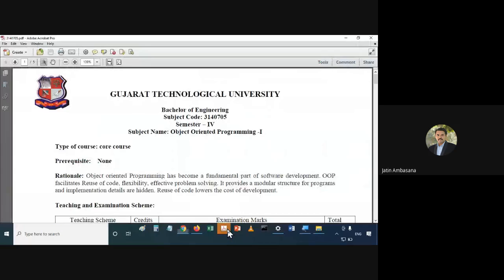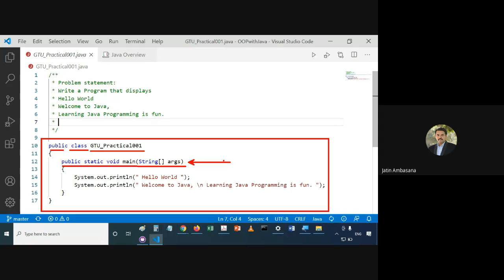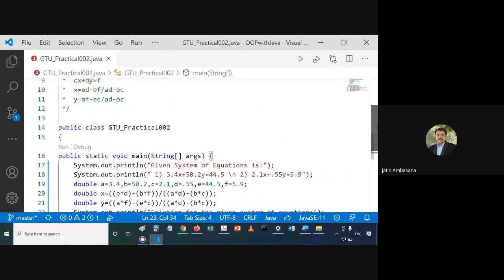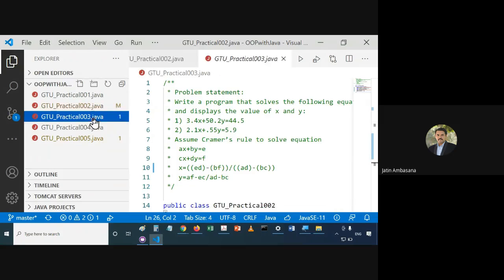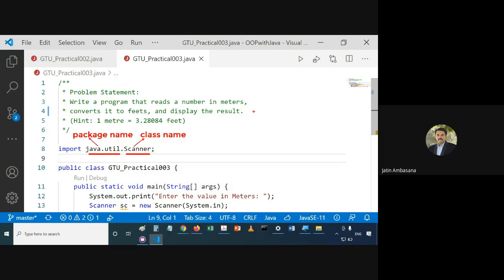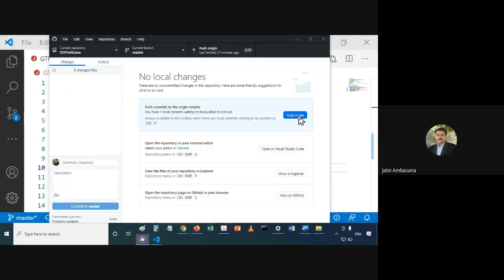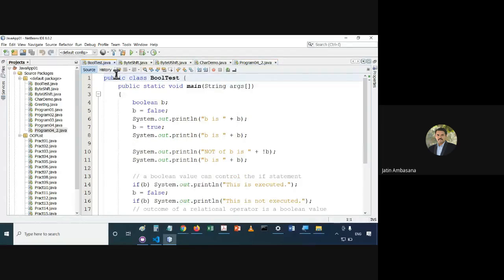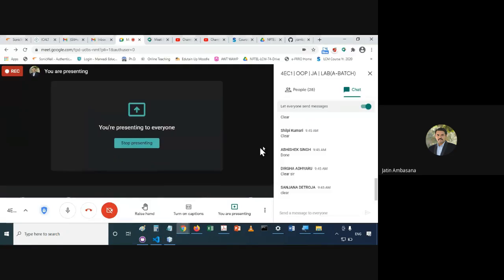4EC1 - OOP-I (3140705) - LAB A - JRA - 01-01-2021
Object oriented programming - I (Java) - 3140705

Practical Lab Programs

Program 01) Write a Java Program that displays Hello World.

Program 02) Write a program that solves the following equation and displays the value x and y:
1) 3.4x+50.2y=44.5
2) 2.1x+.55y=5.9
Assume Cramer’s rule to solve equation
   ax+by=e
   cx+dy=f
   x=ed-bf/ad-bc
   y=af-ec/ad-bc

Program 03) Write a program that reads a number in meters, converts it to feet, and displays the result.